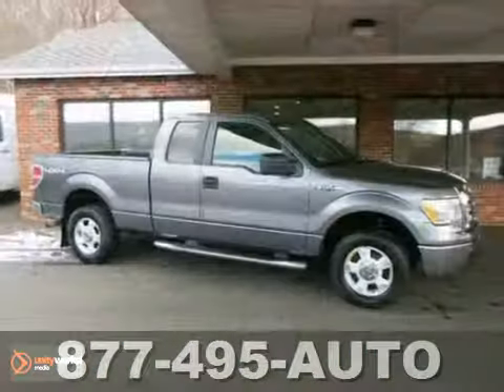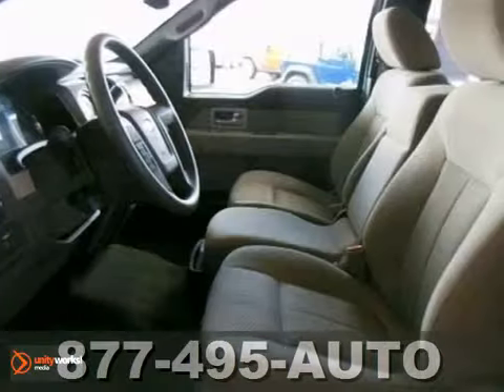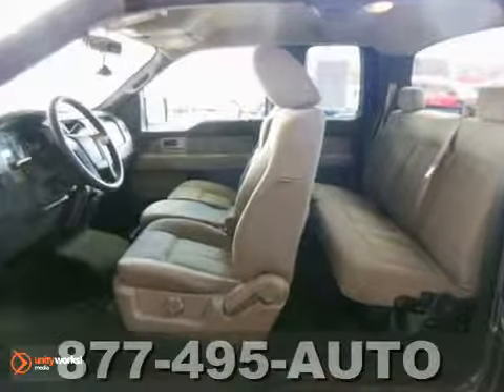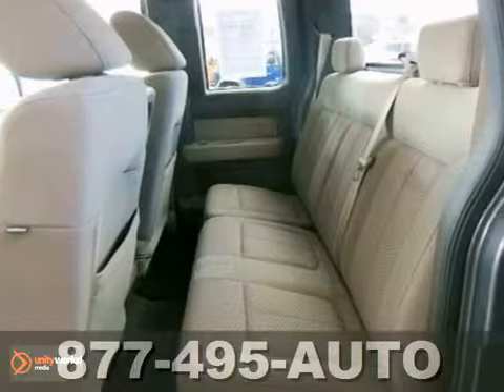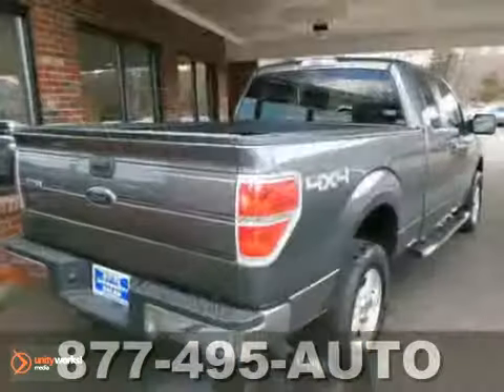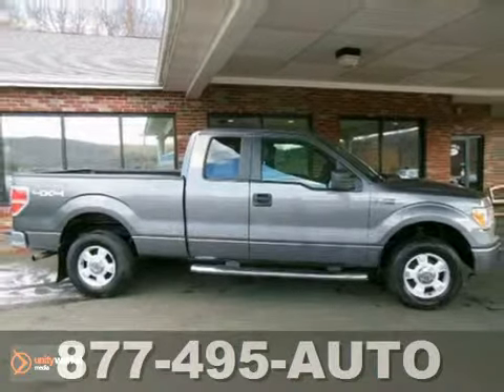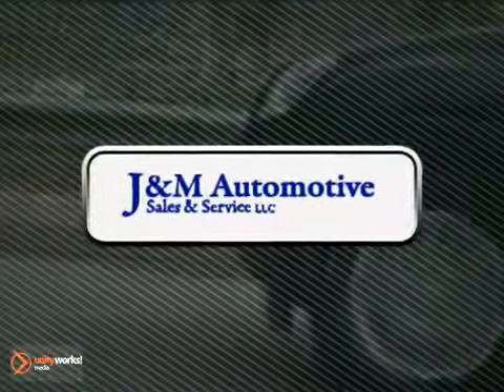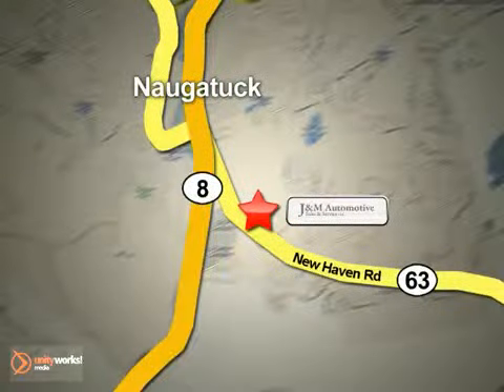2009 Ford F150 4wd Naugatuck CT Hartford, CT B096873 - SOLD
Year: 2009
Make: Ford
Model: F150 4wd
Trim: Supercab XLT 5 1/2
Engine: -1 Cylinders
Color: Grey
Mileage: 96870
Stock #: B096873
This Spotless, New Body Style XLT is Loaded with Four Wheel Drive, Grey Interior, a Bed Liner, Alloy Wheels, a CD Player, a Tow Package, Privacy Glass, Power Windows, Power Door Locks, Power Mirrors, Cruise Control, an Adjustable Steering Column, a 4.6L V8 Engine, an Automatic Transmission and More! A High Quality Find at J&M!.

Address:
820 New Haven Rd.